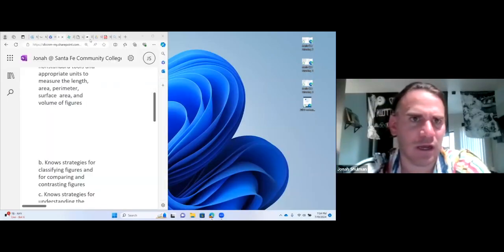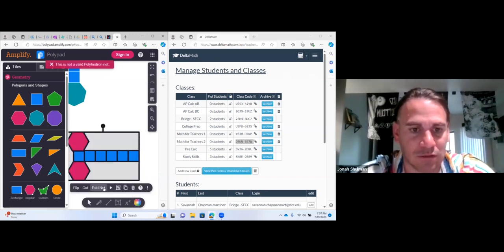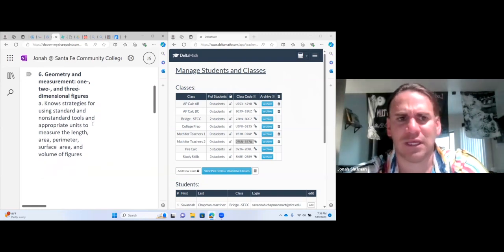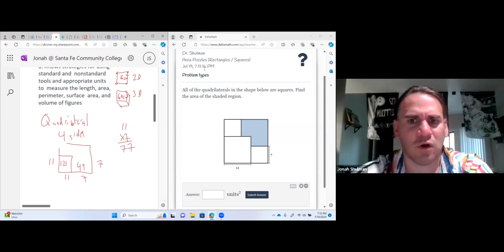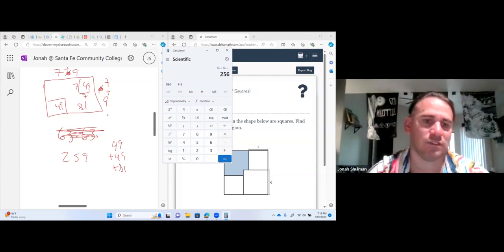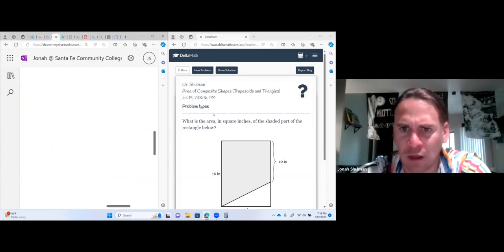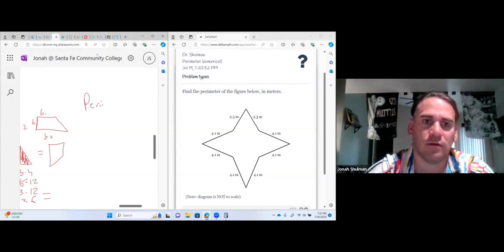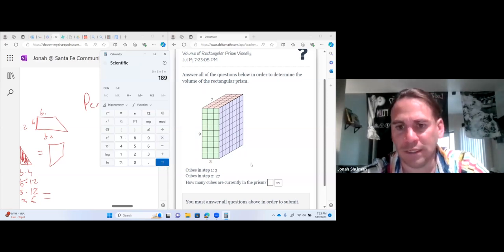Math for Teachers - 6a Geometry and measurement ,1-2-3D